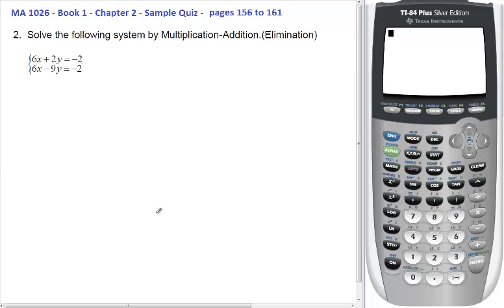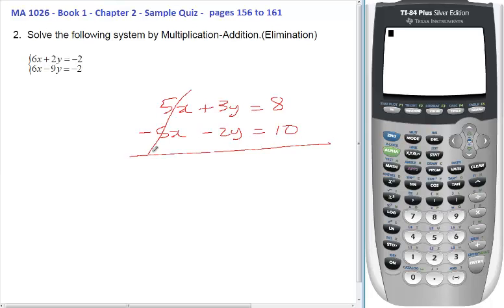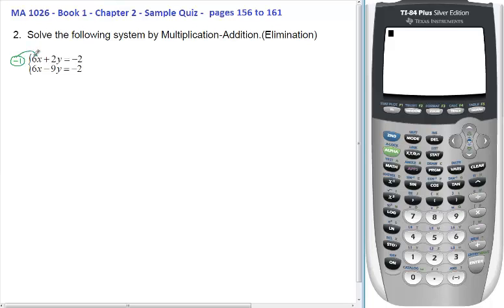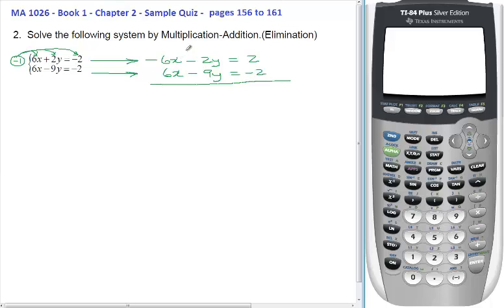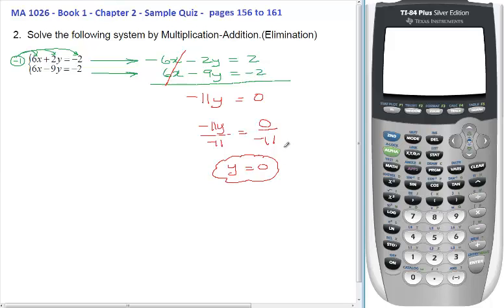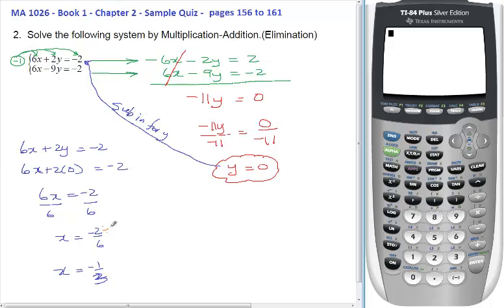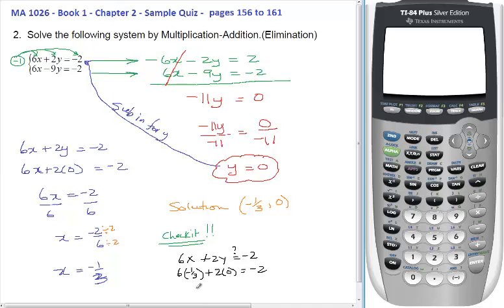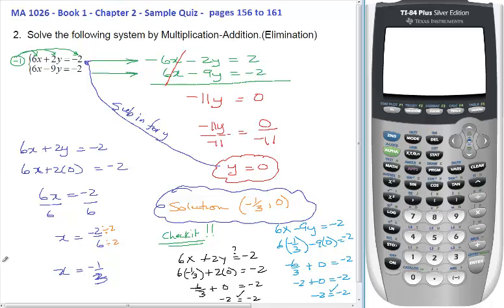ma1026 solutions book1 ch2 pages156to161 sample quiz LA2